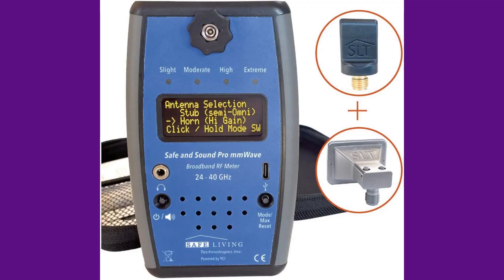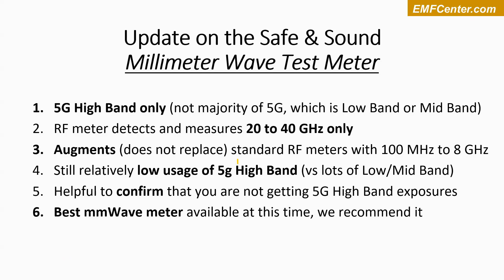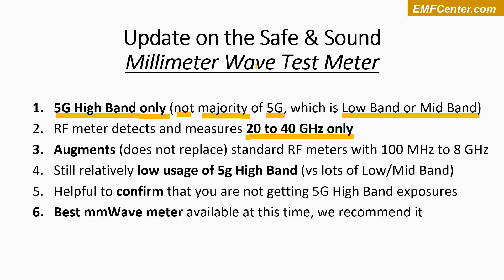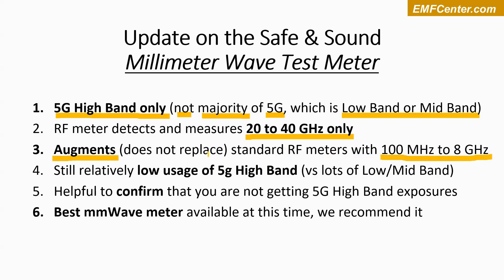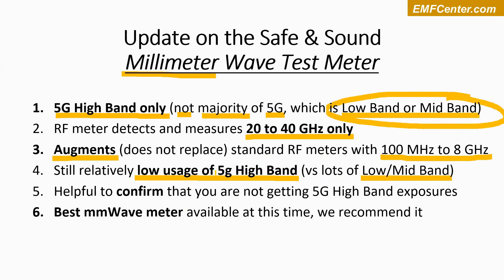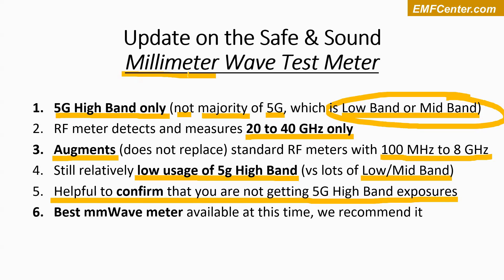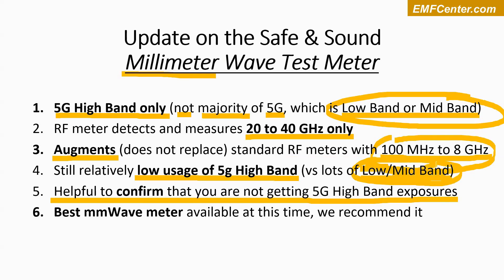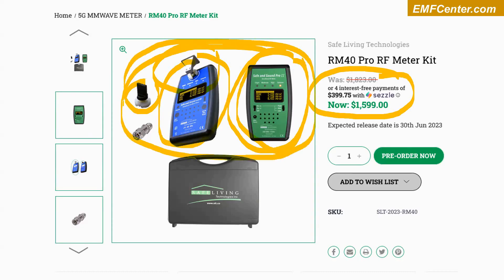Best RF Test Meter for 5G Millimeter Waves: Safe & Sound Millimeter Wave Meter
This an an excerpt from Michael Neuert's Live Q&A with his EMF eCourse students, on  April 16, 2024. Michael and Satya discuss the 2 types of 5G, and why you need a different test meter for each.